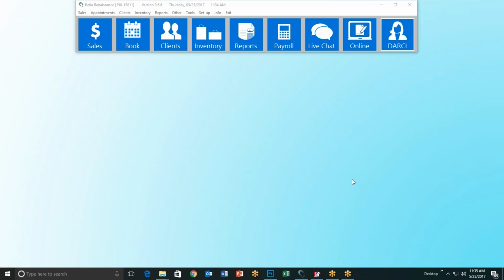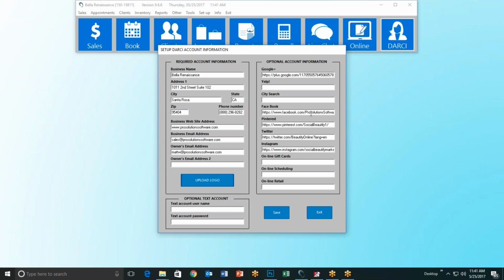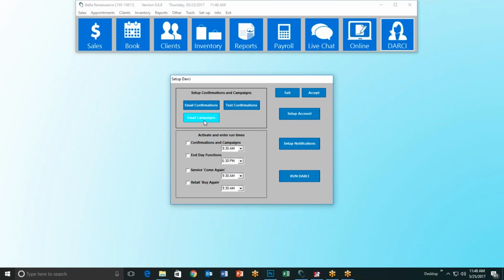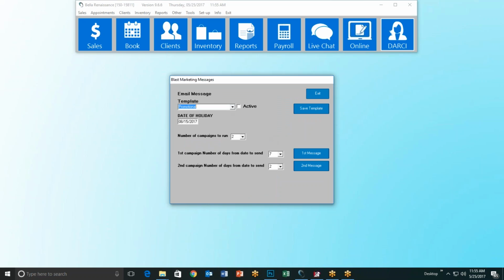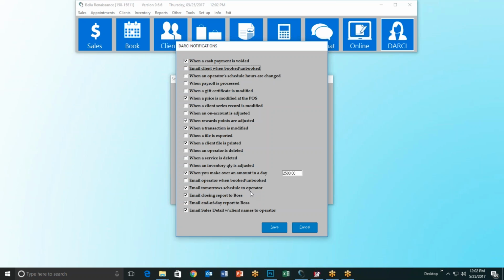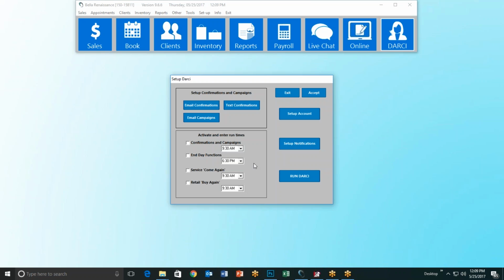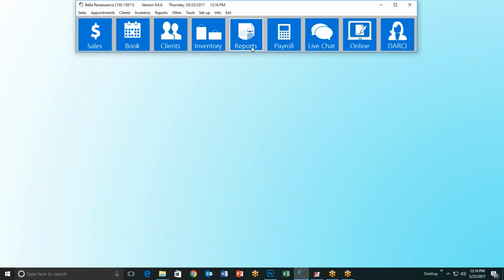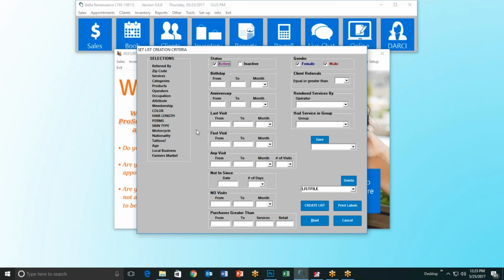2017 05 25 11 34 Transcend DARCI Marketing Class